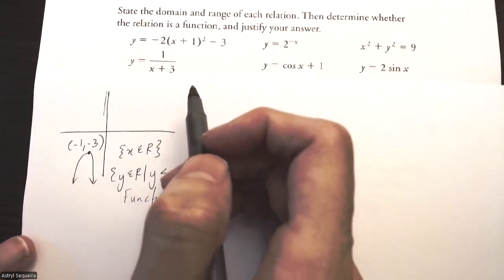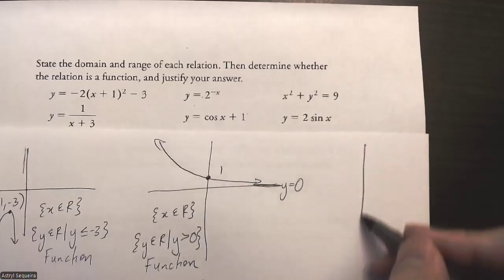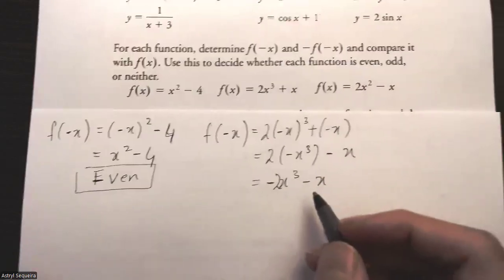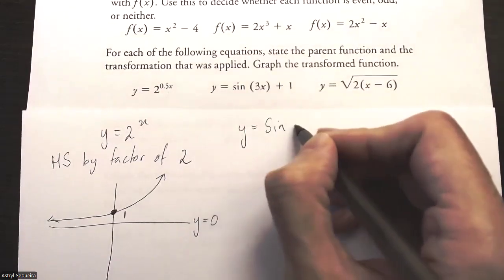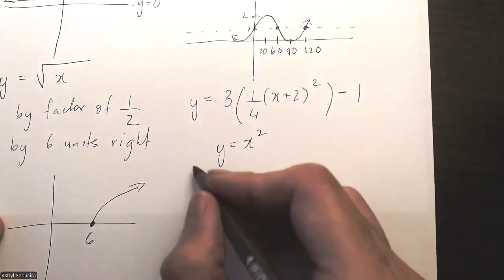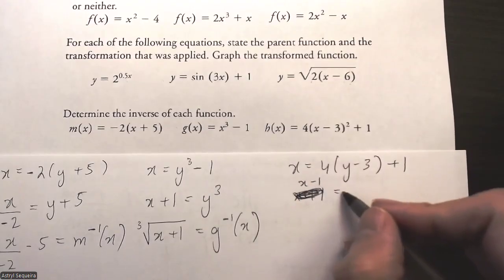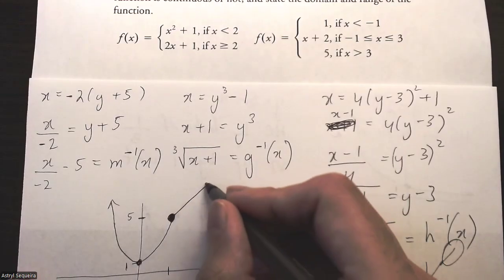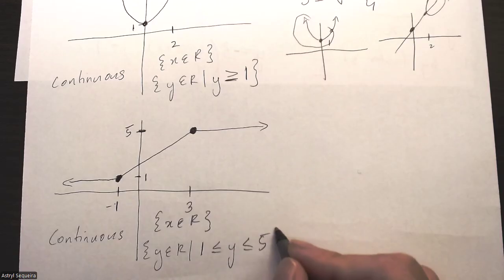Grade 12 Advanced Functions - Ch 1 Test Review (only 20 mins) - 5 Important Questions